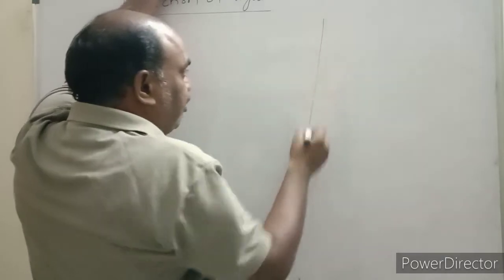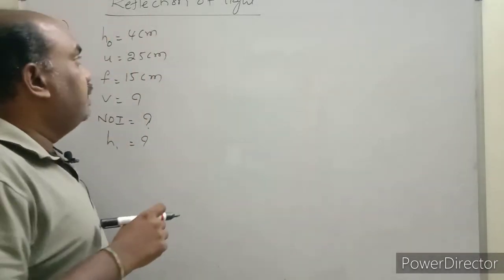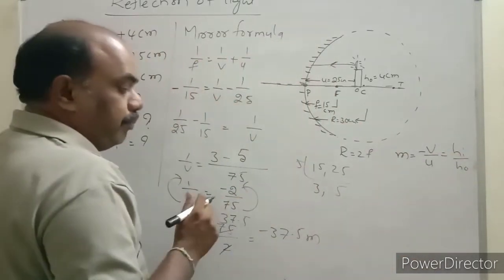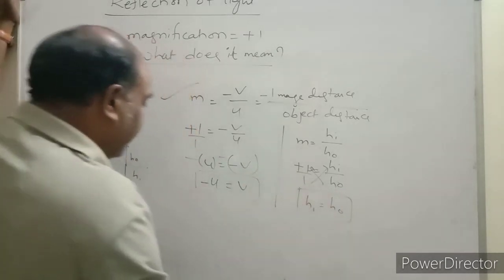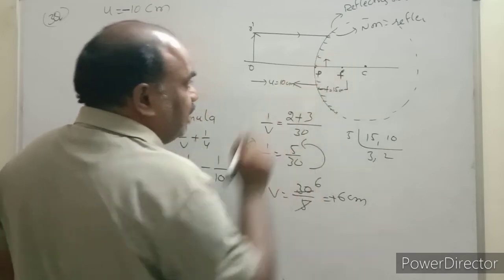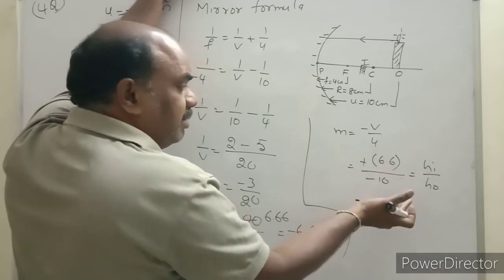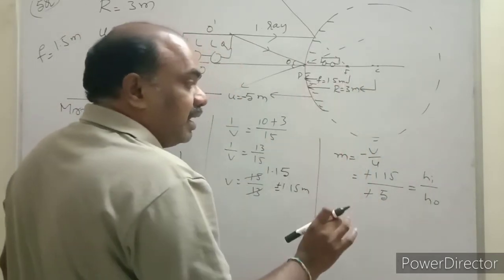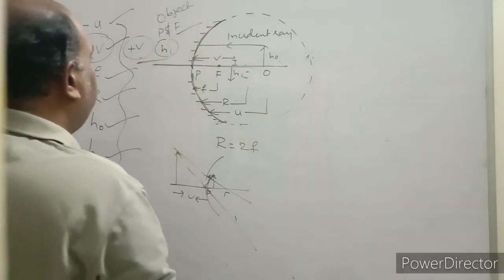Class-X (Reflection of light-13) (ALL NUMERICALS)